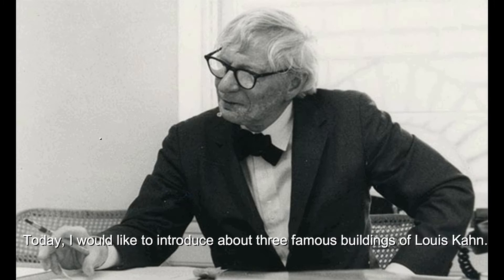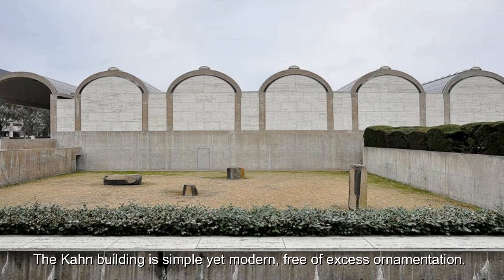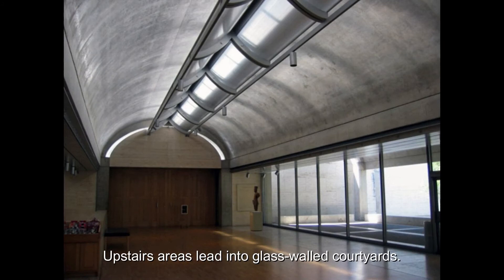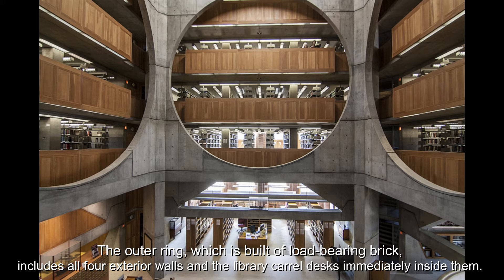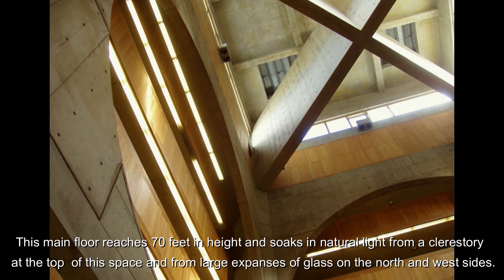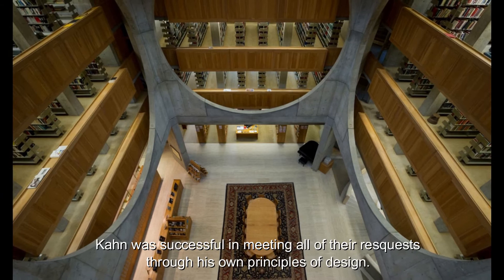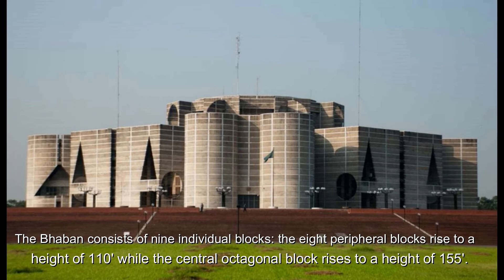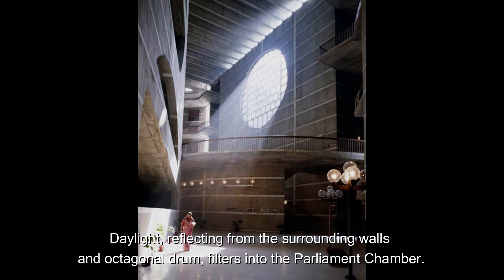LOUIS KAHN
diploma in architecture,history 2 assignment